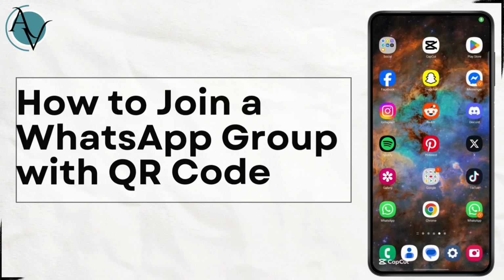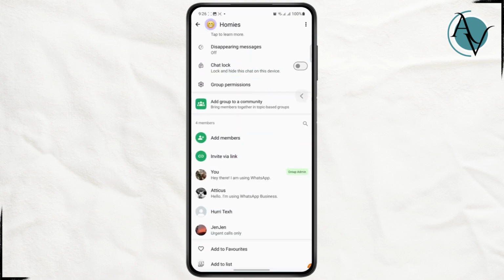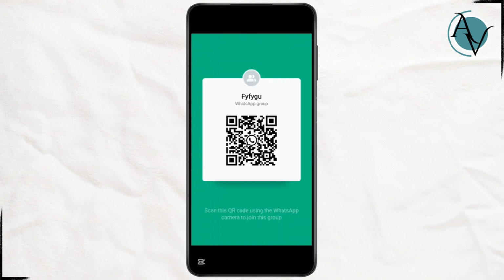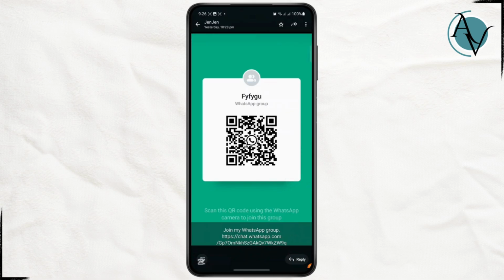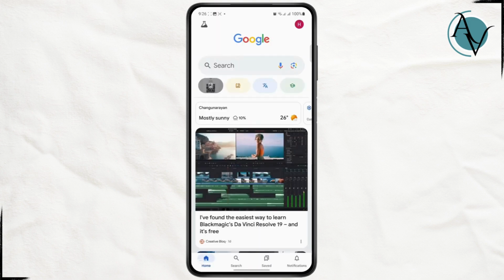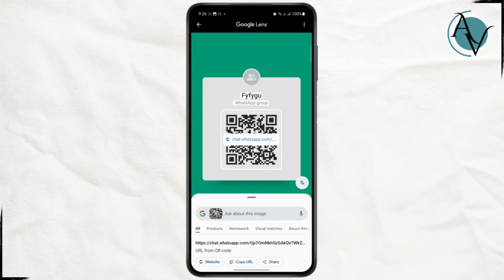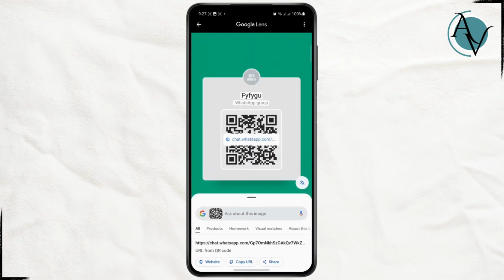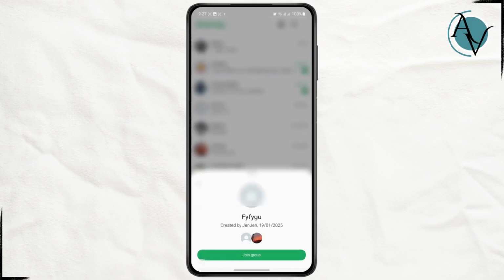How to Join a WhatsApp Group with QR Code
Learn how to easily join a WhatsApp group using a QR code in this step-by-step tutorial. Whether you've received a QR code and want to join instantly or you're looking to share a QR code for your group, this video has you covered!

In this video, you'll discover how to join a WhatsApp group with a QR code. We'll also walk you through how to find a WhatsApp group QR code and how to create a WhatsApp group link for easy access.

Timestamps:
0:00 Introduction
0:20 Step 1: Accessing the WhatsApp Group QR Code
0:45 Step 2: Joining the Group via QR Code